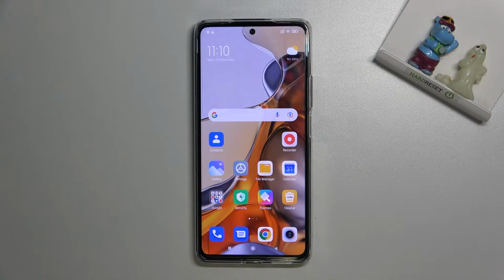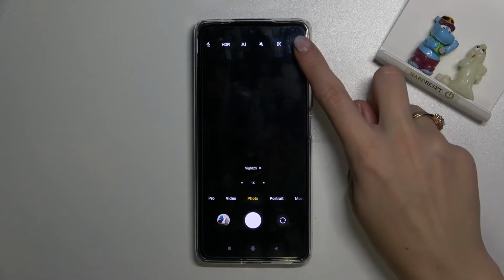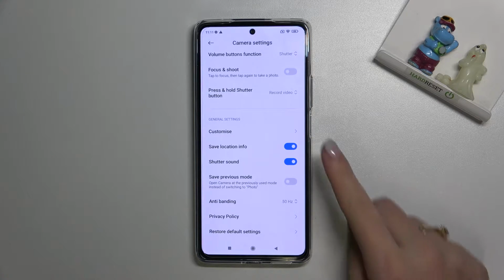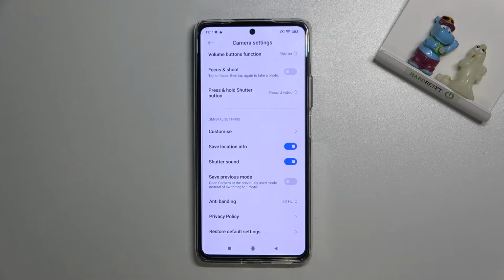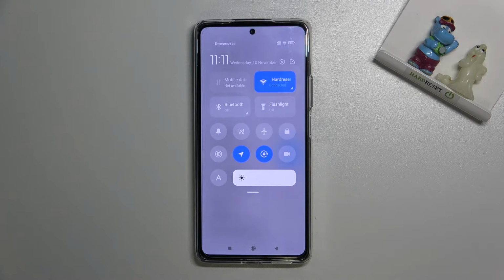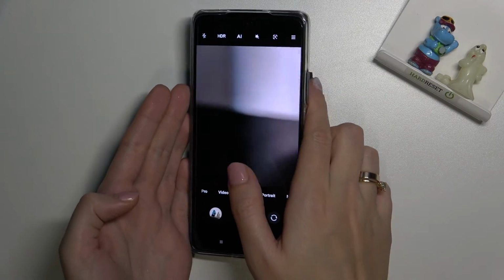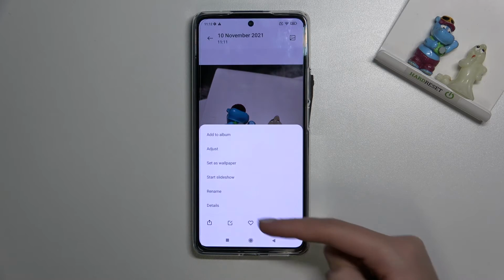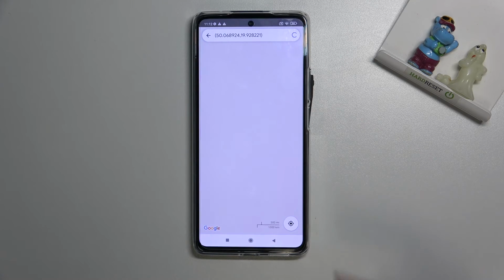How to Turn On & Off Camera Location Tags on XIAOMI 11T Pro – Manage Camera Location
Let’s watch this video to find out how to manage the camera location tags on XIAOMI 11T Pro. If you wish your location to be saved when you take a photo, you should watch this guide. With us, you will quickly learn how to enable and disable camera location tags on your smartphone. Simply follow the video tutorial above and its instructions to find out how to add and remove the location tags in the settings on XIAOMI 11T Pro. Visit our HardReset.info YouTube channel and find more useful guides for your XIAOMI 11T Pro.